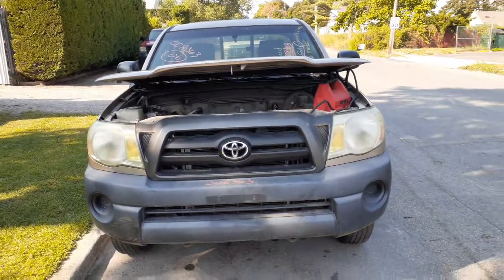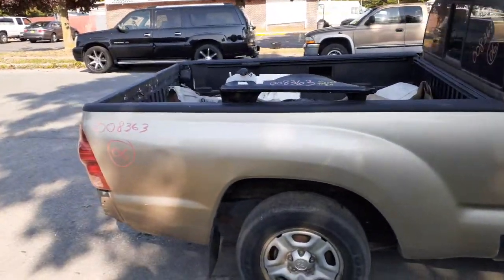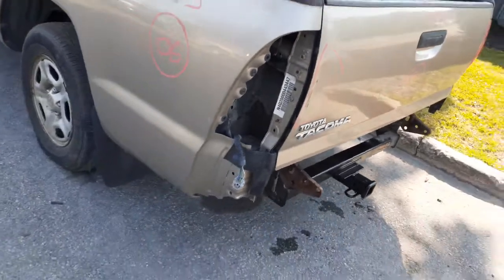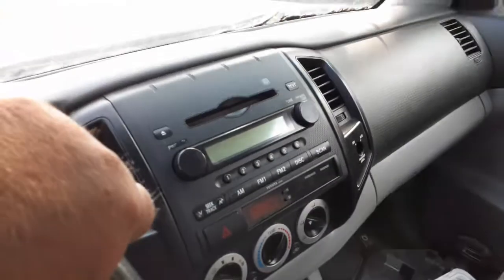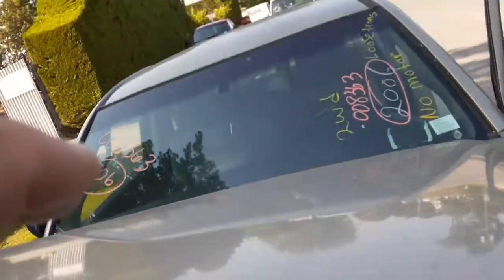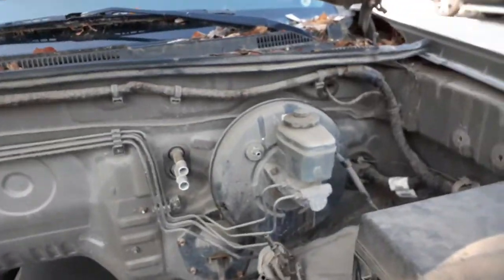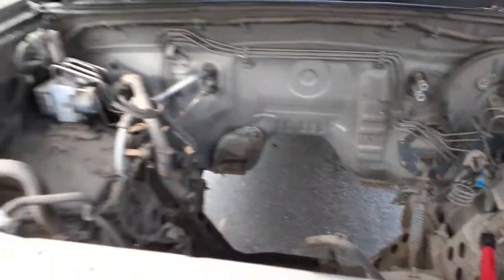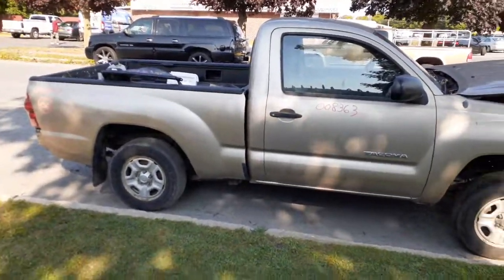All American Auto Wreckers is Dismantling this 2006 Toyota Tacoma Reg Cab 2wd 2.7 At Stock # 8363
This 2006 Tacoma came in with no motor and transmission removed and in the bed. This Toyota is a 2 wheel drive 4 cylinder. We do have some body Parts from this Tacoma like a Complete Front End (Nose). We also have the Bed but we consider it a work truck which means it has damage and needs to be looked at. We do have all the suspension parts in stock also. This Tacoma is a 2 wheel drive with 3.85 gear ratio in the drum brake rear end with abs brakes. We also have 4-15 inch steel wheels in stock. The exterior Paint Code is-4Q2-Gold. The Interior Trim Code is FR13-Tan Colt. And the Build Date is 01/2006. So if Moe-Larry or Curly can help you with any Used Auto Parts from this 2006 Toyota Tacoma Stock # 8363 Or anything else PLEASE Call us Toll-Free at .